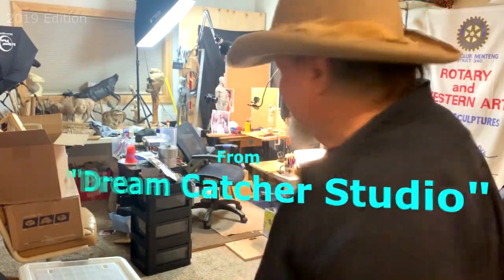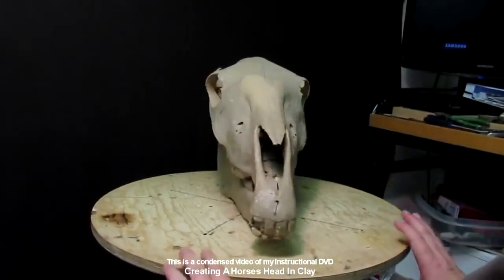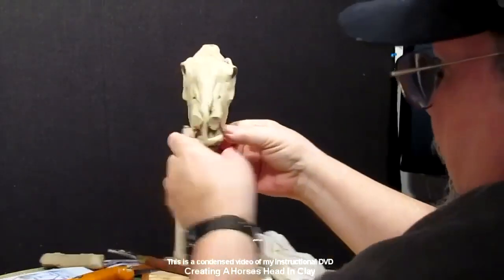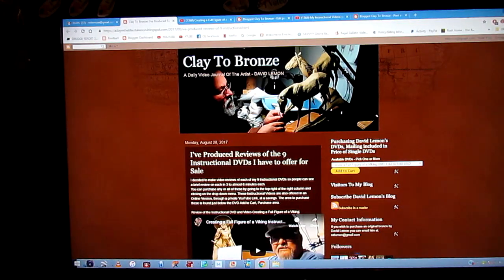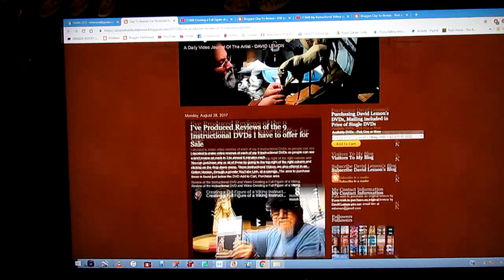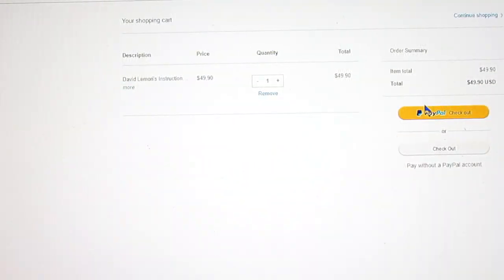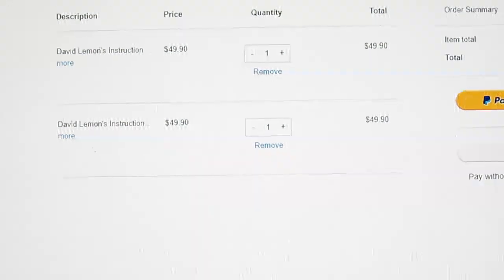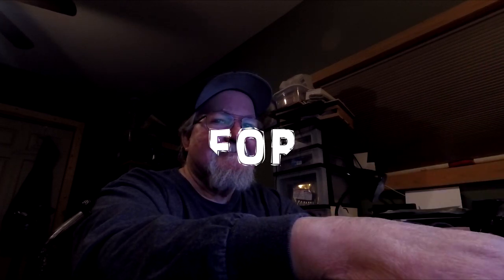Creating a Horses Head in Clay a Review of my Streaming Videos on VIMEO - I no longer do DVDs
If you're interested in sculpting, and you want to take advantage of my over 50 years of sculpting, you might check out my 9 instructional videos, Now Available Digitally, on VIMEO.
Here's a link to reviews of all nine of my Instructional videos that are available..